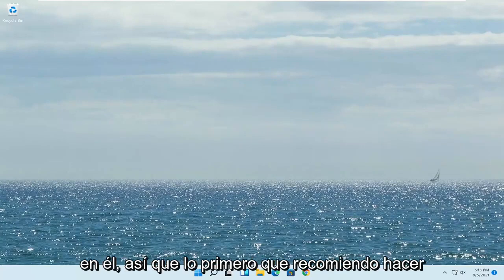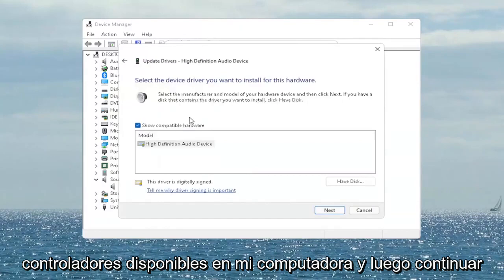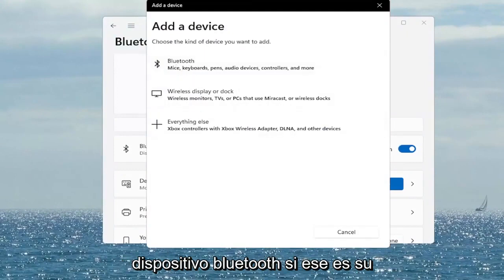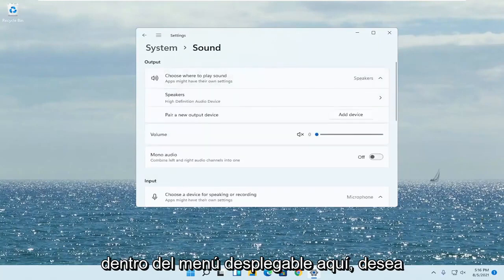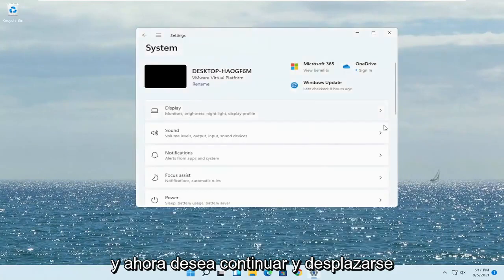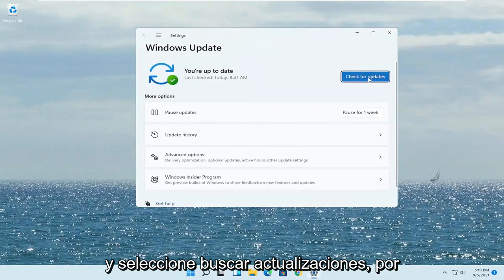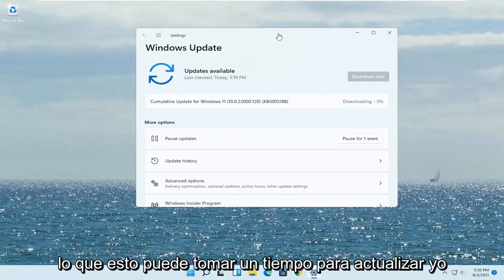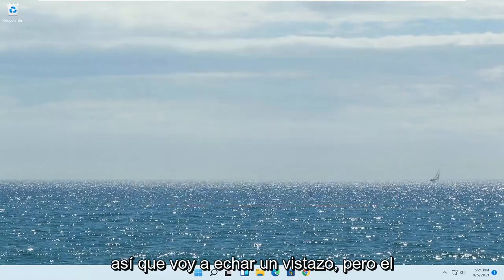Windows no detecta los auriculares – Cómo solucionar [Tutorial]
Cómo arreglar Windows 11 que no detecta el problema de los auriculares

Algunos usuarios han informado que tienen problemas para conectar sus auriculares con sus computadoras. La mayoría de las veces, este problema en particular se informa en computadoras portátiles, pero algunos usuarios también lo han encontrado en computadoras de escritorio con tarjetas de sonido dedicadas.

Este problema no es específico de ninguna versión de Windows y se informa con frecuencia en Windows 7, Windows 8/8.1, Windows 10 y Windows 11.

Problemas abordados en este tutorial:
auriculares no detectados windows 11
auriculares no detectados cuando se conectan en windows 11
auriculares no detectados windows 11 Realtek
auriculares no detectados como auriculares
auriculares no detectados después de la actualización de Windows 11
auriculares no detectados por windows 11
auriculares no detectados por la computadora portátil
auriculares no detectados por pc
auriculares no detectados bluetooth
Audífonos bluetooth no detectados windows 11
no se detectan los auriculares
auriculares usb tipo c no detectados
auriculares usb c no detectados
auriculares no detectados dell

Nota: Antes de continuar con los métodos, asegúrese de instalar los controladores de audio dedicados que su placa base pueda necesitar. Si tiene una tarjeta de sonido dedicada, instale los controladores correctos para ella. En caso de que encuentre este problema en una computadora portátil, visite el sitio web de descarga del fabricante y descargue todos los controladores de audio recomendados para su modelo en particular.

Si su versión de Windows no reconoce sus auriculares (auriculares) cuando los conecta, lo más probable es que las siguientes correcciones le ayuden. A continuación, tiene una colección de métodos que los usuarios en una situación similar han utilizado para resolver el problema. Siga cada uno de los siguientes métodos en orden hasta que encuentre una solución que resuelva el problema en su situación particular.

Este tutorial se aplicará a computadoras, laptops, computadoras de escritorio y tabletas que ejecutan el sistema operativo Windows 11 (Home, Professional, Enterprise, Education) de todos los fabricantes de hardware admitidos, como Dell, HP, Acer, Asus, Toshiba, Lenovo, Samsung y huawei.

Este tutorial se aplicará a computadoras, laptops, computadoras de escritorio y tabletas que ejecuten el sistema operativo Windows 11 (Home, Professional, Enterprise, Education) de todos los fabricantes de hardware admitidos, como Dell, HP, Acer, Asus, Toshiba, Lenovo, Huawei y Samsung. .